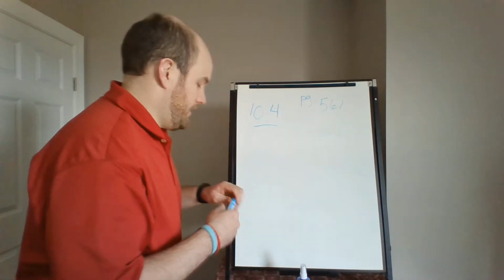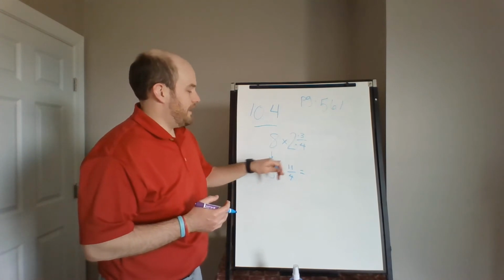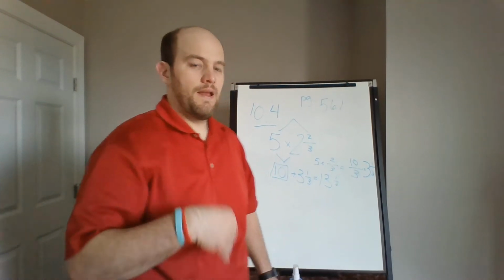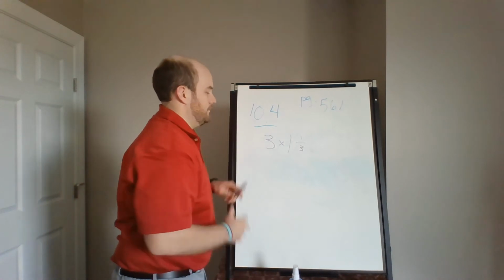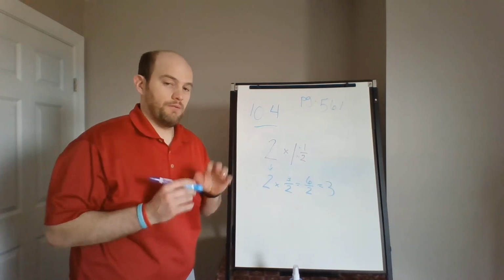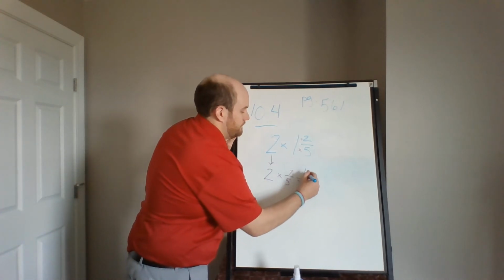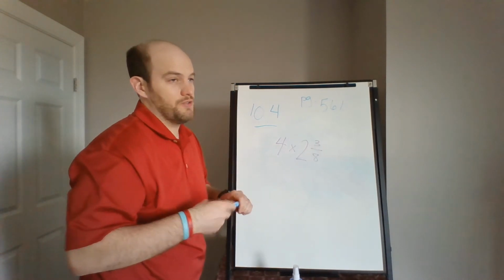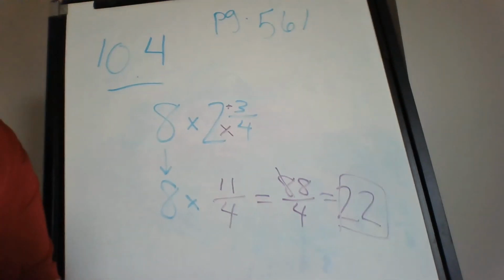Grade 4 and 5 10 4 Math lesson (week 2)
Here is your math lesson for grades 4 and 5, 10.4, on page 561 in your Envisions math book. Please complete 10-18 on your independent practice page on page 563.
Good Luck!